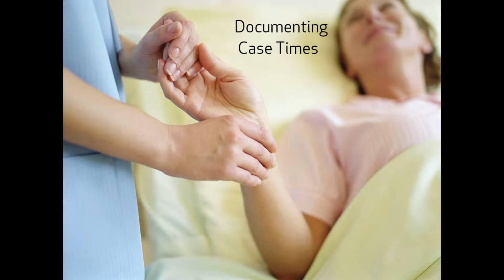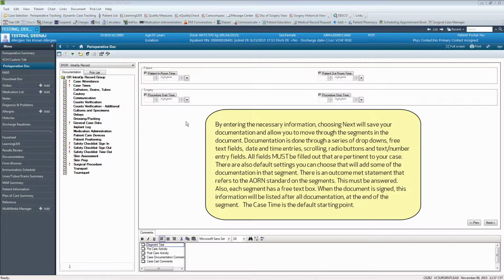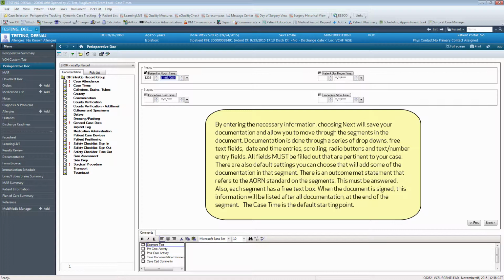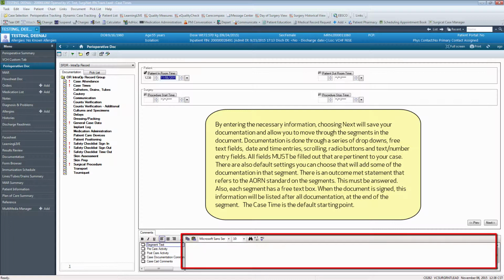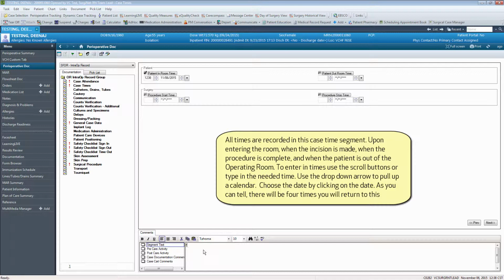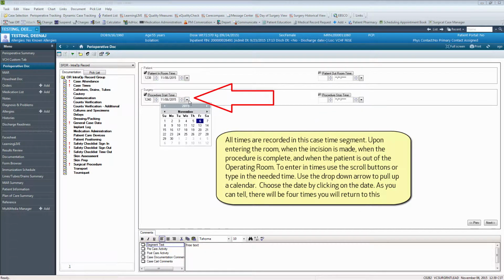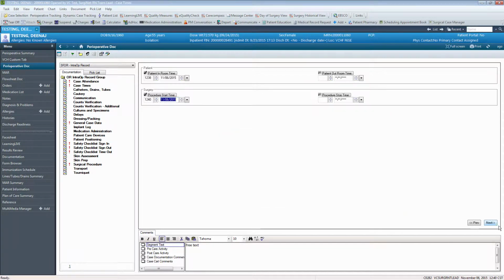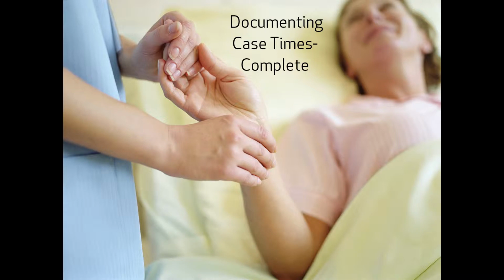SurgiNet RN - Documenting Case Times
Documenting Case Times v 1 FINAL 11 7 15 djt